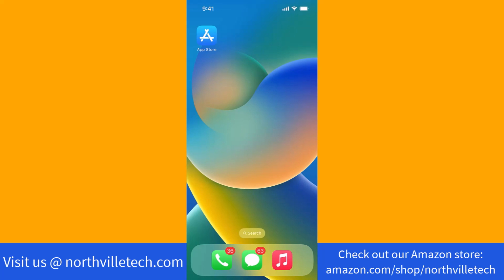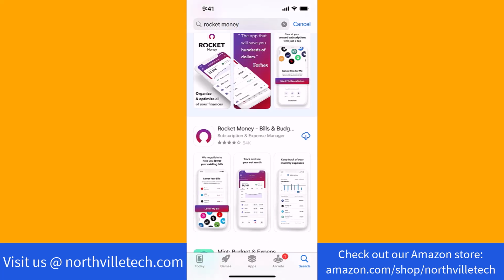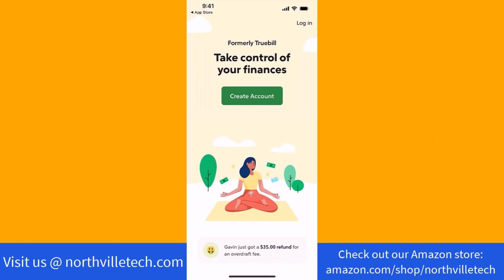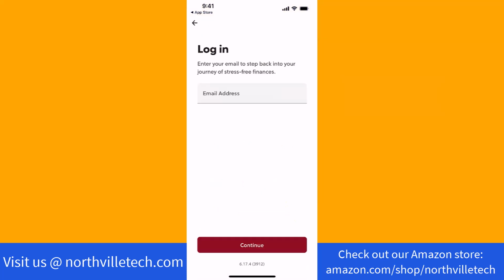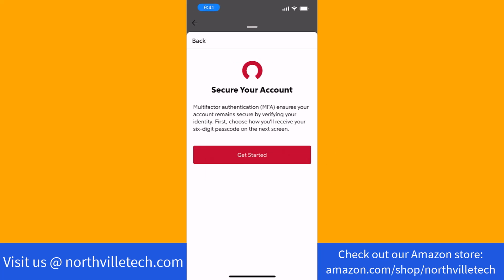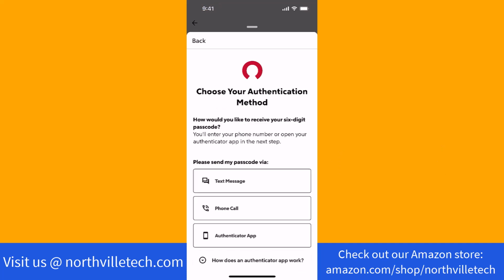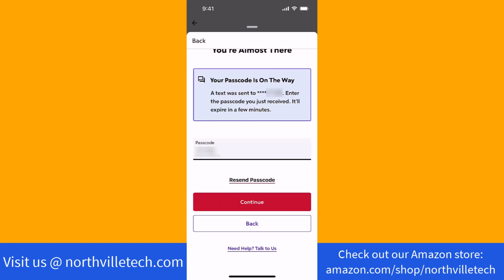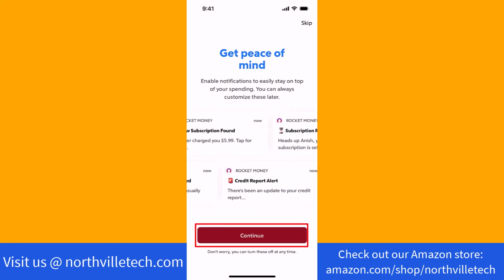Download and Install Rocket Money App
In this video, I'll show you how to download and install the Rocket Money app.